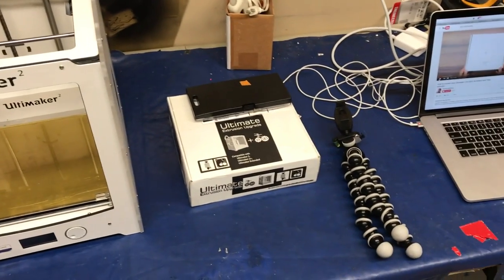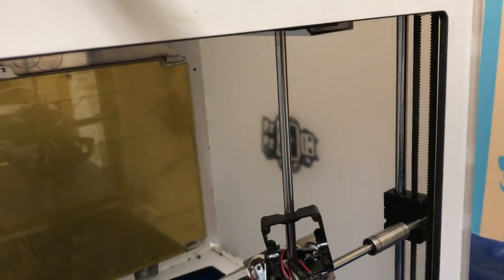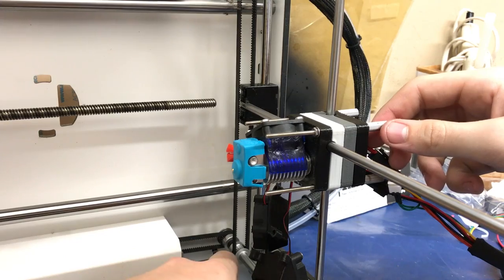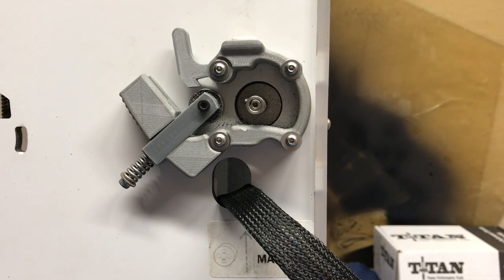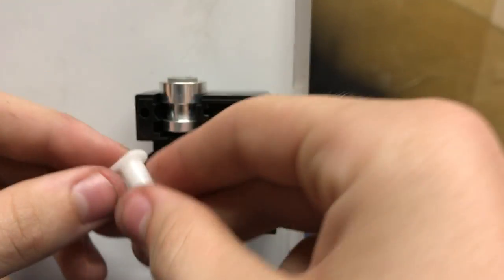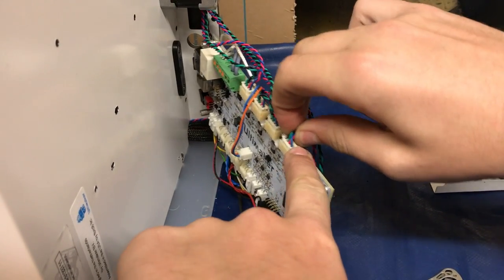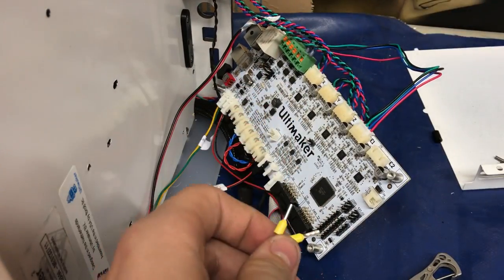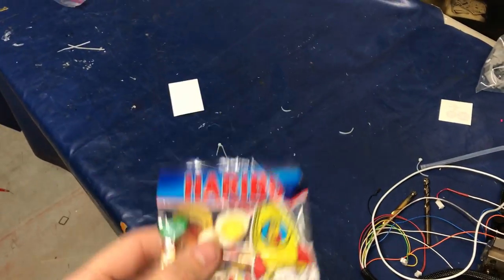Ultimaker 2 E3D Upgrade Kit Tutorial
I recently had the chance to upgrade my Ultimaker 2 to an E3D version that replaced the stock hotend and extruder with the E3D v6 all metal hotend and the Titan geared extruder. The installation was very straight forward, but it did take a couple of hours and some patience. I found Tom’s guide and the E3D wiki to be very helpful while installing the upgrades. In addition, I also made a tutorial video on how to install the upgrade kit. (Links Below)

Before I purchased my Ultimaker 2 (UM2), I had been using a reprap with an E3D v6, and for me having the v6 was a big deal since nozzles were easy to swap, the v6  was able to push any material I threw at it, and it was able to reach high temps that allowed you to print materials like poly-carbonate. Also, I also worked with many experimental filaments that I made with my Filastruder, and the v6 was always able to handle it. After purchasing the Ultimaker, things became more limited. While the print quality was impeccable, I missed the quick swap nozzles and ability to use many different materials with solid performance. With the UM2 before the upgrade I never had issues with ABS or PLA materials, but using more exotic filaments was an issue. The upgrade kit solved that problem for me.

If you are an Ultimaker 2 owner, you know that under-extrusion has always been an issue, and the Titan extruder solves that problem. The Titan extruder has a fully constrained filament path, so that means that performance while using flexible materials is vastly improved. For example, before I installed the upgrade, I was having issues with printing Taulman’s PCTPE filament (a flexible material), and now that I have the Titan, PCTPE flows through with no issues. Likewise, for the original materials like ABS and PLA, I am no longer dealing with skipped steps from a poorly designed extruder. Overall, the performance of the Titan versus the original extruder is significantly better. The Titan crushes the original in every way.

The new v6 hotend is also a huge improvement over Ultimakers hotend for several reasons. The first of which is the all metal construction of the v6. This allows the hotend to be heated up to 400°C. The original UM2 hotend had a max temp of 260°C, so this is a massive improvement that will allow you to print any high temp materials, like polycarbonate, Taulman’s Tritan, or even Ultem if you have a heated chamber. Another benefit is you can also change nozzle sizes. In addition, E3D also offers hardened nozzles for abrasive materials and the volcano nozzle for efficient printing of larger objects.

Overall, I highly recommend the E3D upgrade kit for experienced users looking to increase the performance of their UM2. The installation itself takes some time, but should be a walk in the park for intermediate to advanced users. Performance wise, after the upgrade has been installed, I no longer have to deal with under extrusion or as much difficulty with printing flexible materials. Another great thing about E3D, is that there is a large online community that you can take advantage of. The cost of the upgrade kit is less than Ultimakers upgrade kit, and E3D’s upgrade kit has objectively better performance. You can purchase the upgrade kit from Filastruder